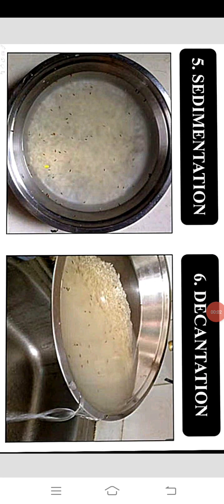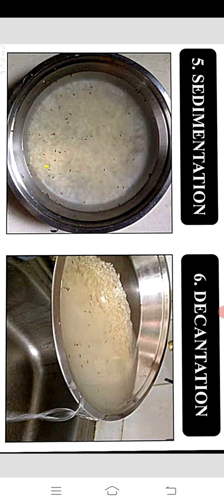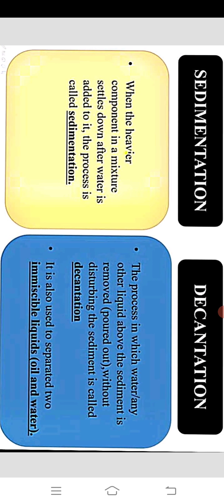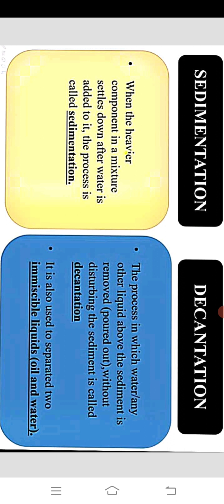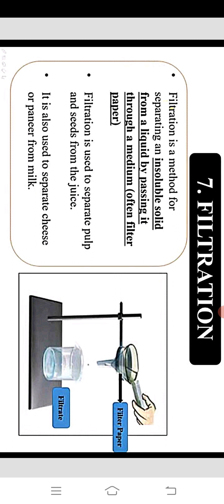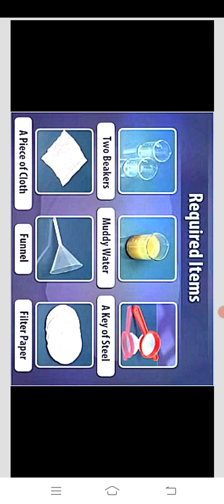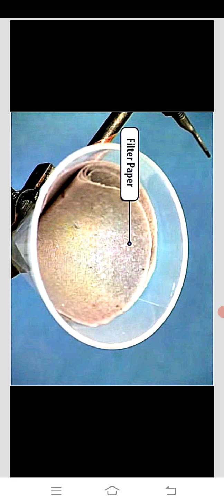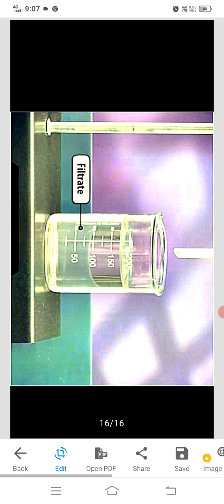sedimentation decantation and filtration....